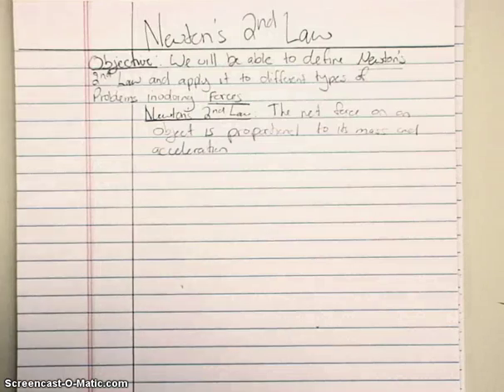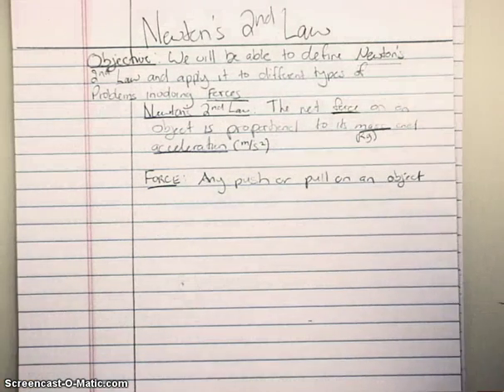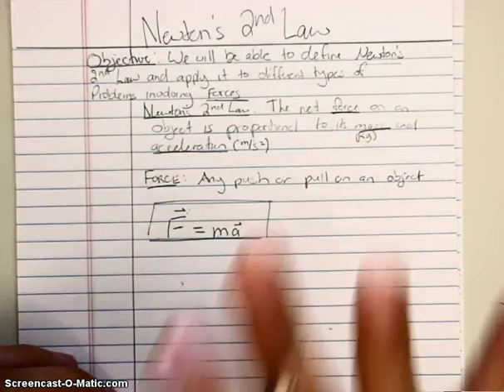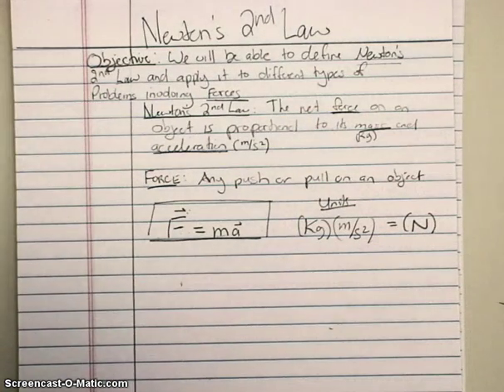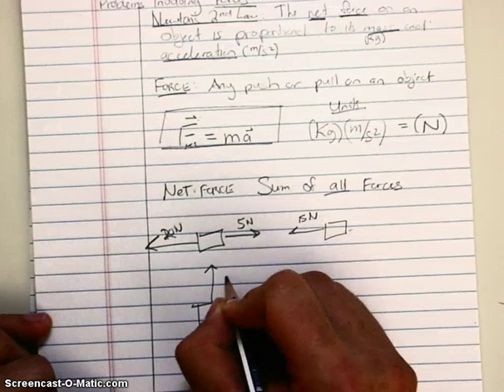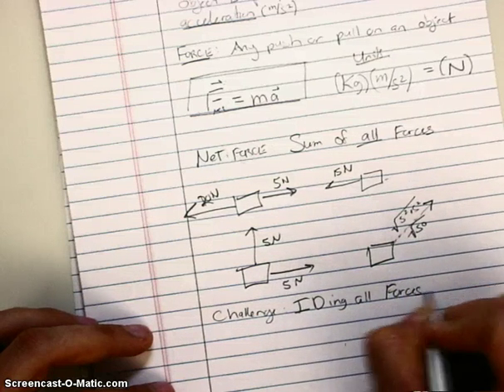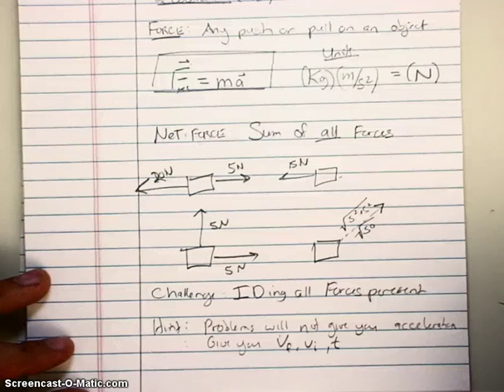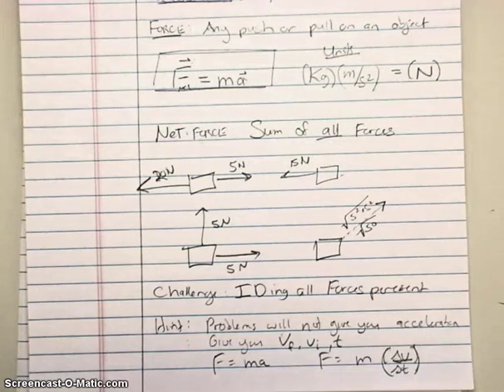Russo Physics: Forces 2 - Newton's 2nd Law